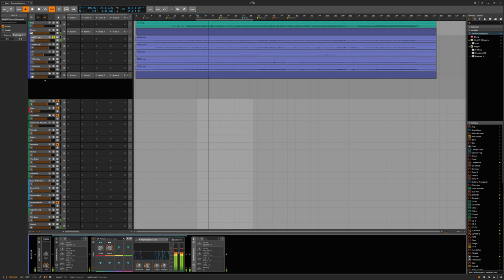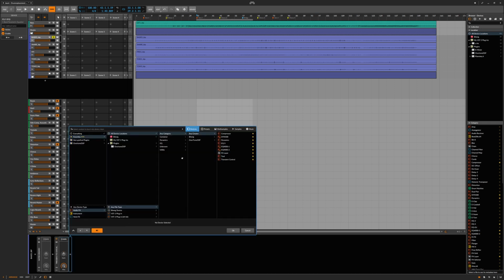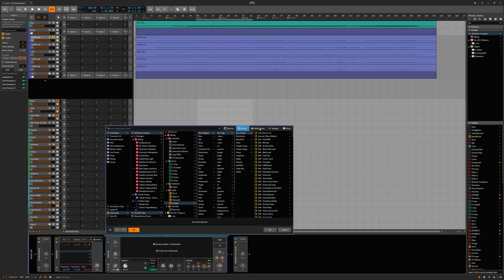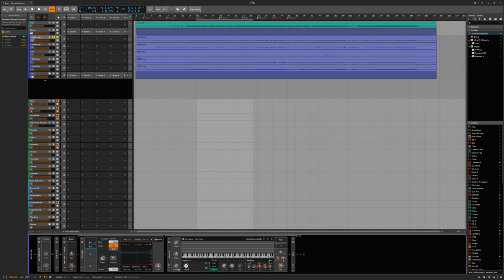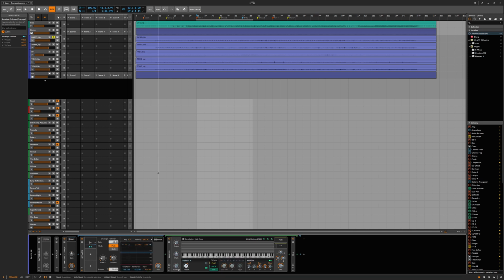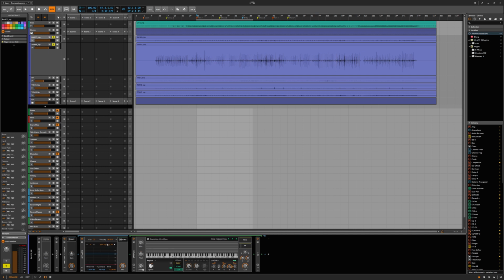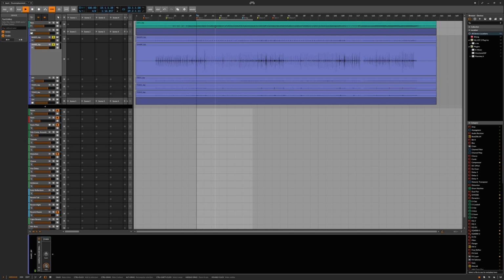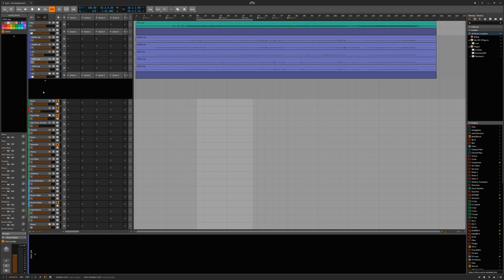Drum Replacement in Bitwig (engl. Tutorial)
In todays Video we will discover how to replace Drums in Bitwig, fast and easy. :)

Christoph